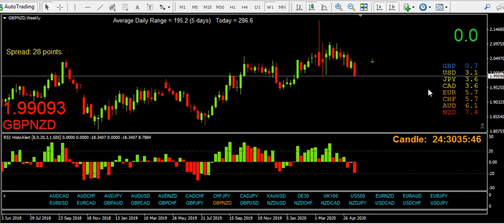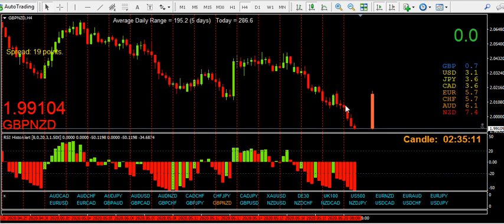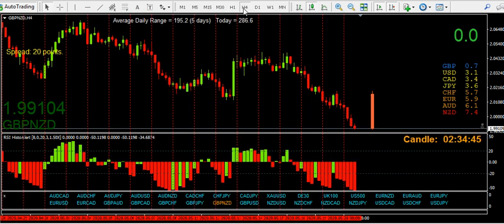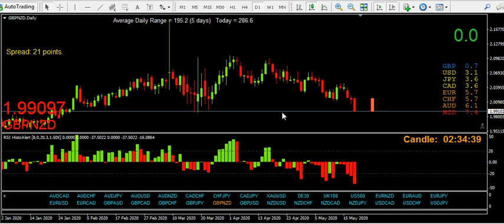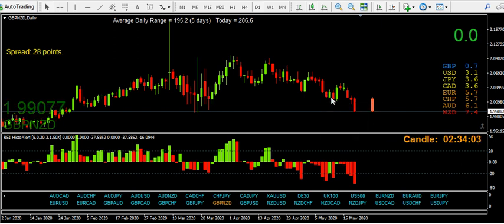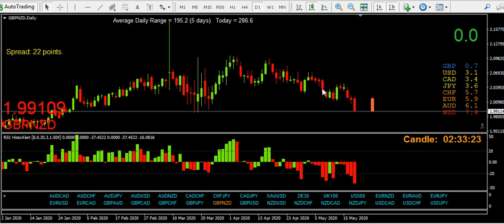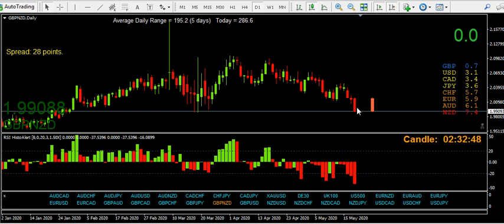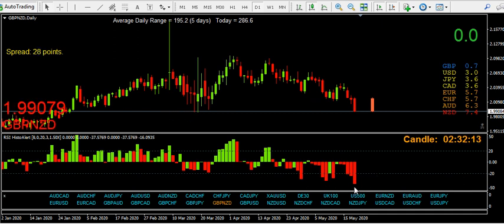There is a huge daily candle today on GBPNZD I wonder what might happen tomorrow